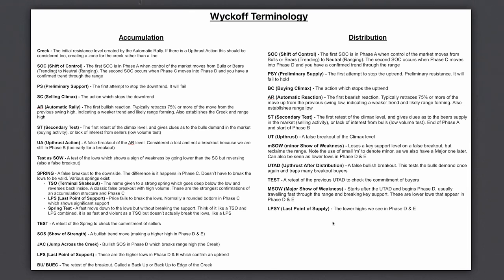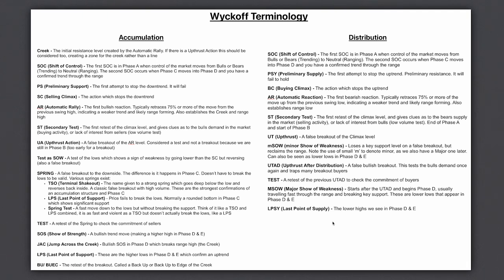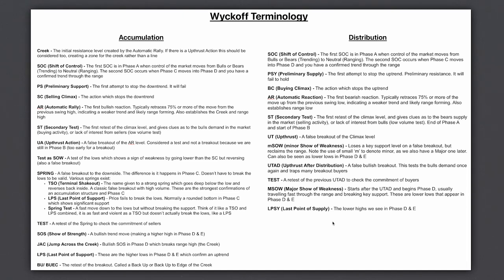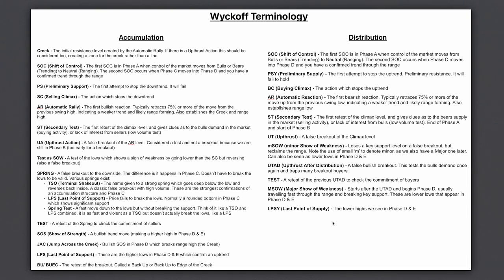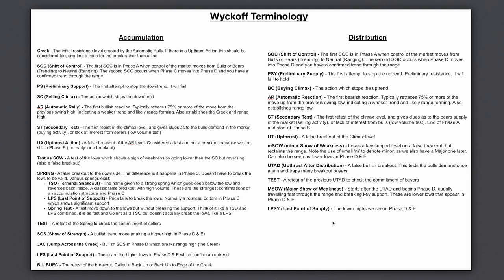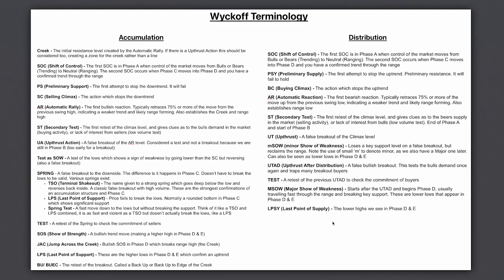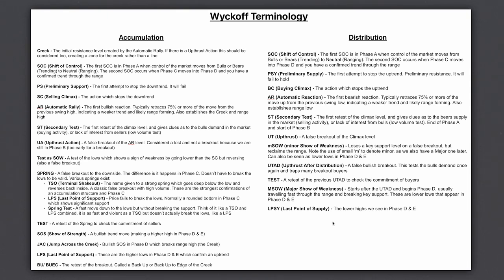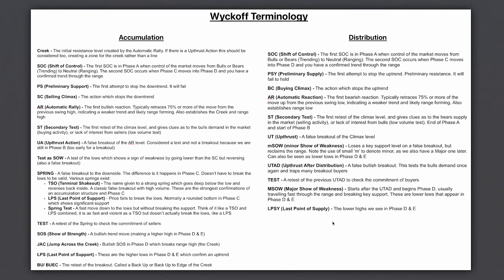27,Wyckoff Terminology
Title: Deciphering Wyckoff: Understanding Market Language

In this enlightening exploration, we unravel the intricate tapestry of Wyckoff Terminology, providing clarity and insight into the language of the markets. Each term serves as a beacon, illuminating the path to greater understanding of market dynamics and chart analysis. From Accumulation to Cause and Effect, we delve into the essential concepts that underpin the Wyckoff Method:

Accumulation: The stealthy gathering of shares by smart money at low prices, foreshadowing a bullish ascent.
Distribution: The strategic dispersal of shares by savvy investors at high prices, signaling a potential downturn.
Support: A stronghold where buyer demand halts price declines, forming a crucial foundation for upward movement.
Resistance: A formidable barrier where seller supply arrests price advances, marking a zone of potential reversal.
Preliminary Support (PS), Selling Climax (SC), Automatic Rally (AR), Secondary Test (ST), Spring/Shakeout – each term represents a pivotal moment in the market narrative, shaping trader decisions and chart patterns.

With this comprehensive understanding of Wyckoff Terminology, traders gain a deeper appreciation of market signals and can navigate with confidence through the ebbs and flows of price action.